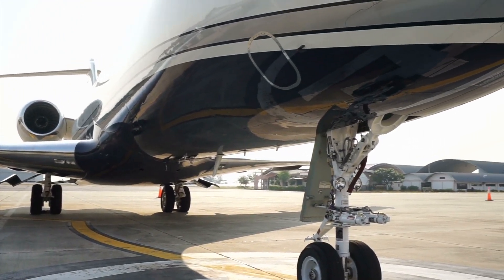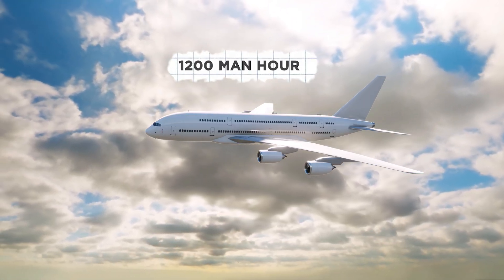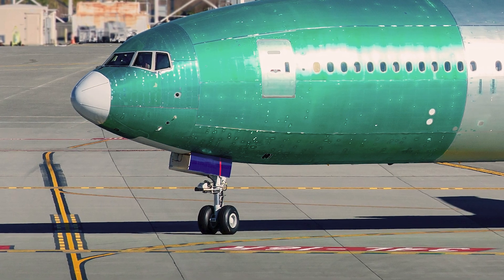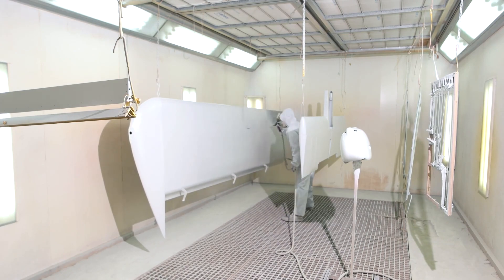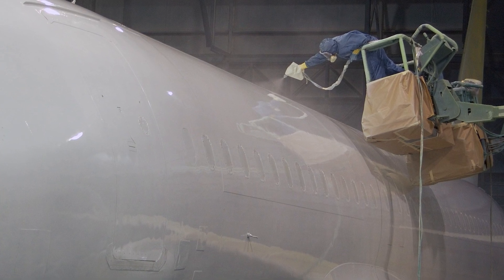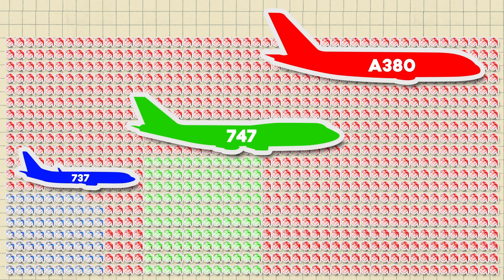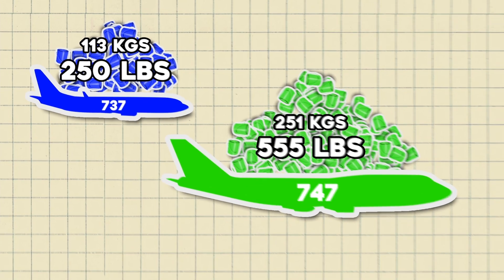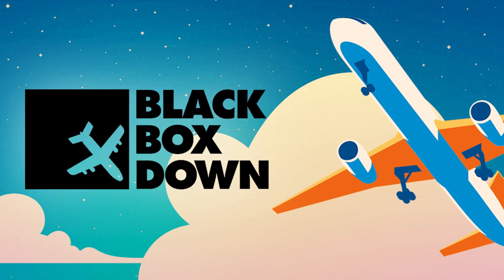How Many Cans of Paint Does a Boeing 737 Need? | Black Box Down: Explained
Have you ever wondered how airplanes are painted? Black Box Down's Gustavo Sorola explains the techniques involved in painting a commercial airplane and just how many gallons of paint it takes.